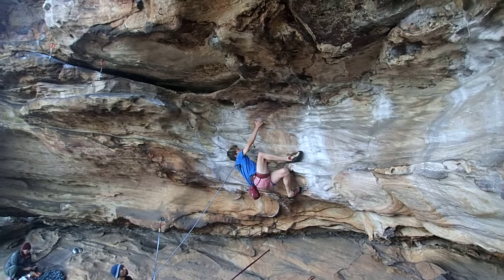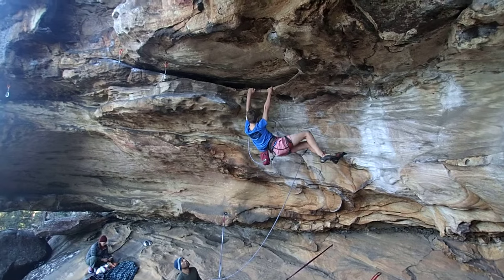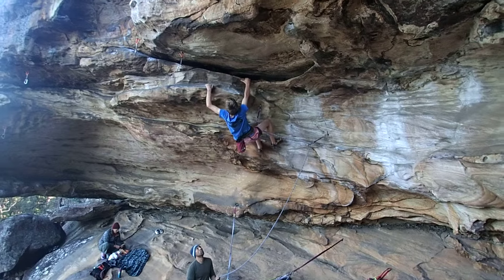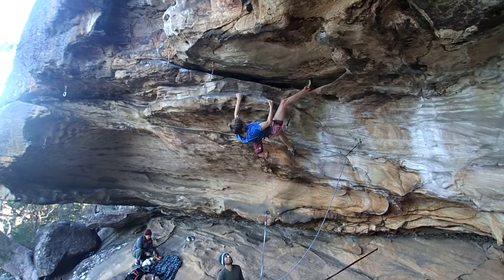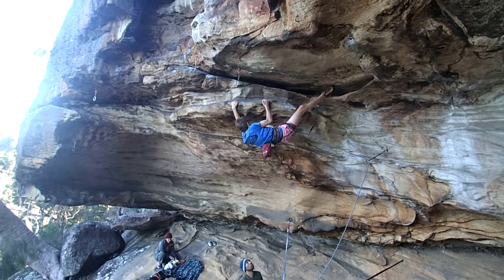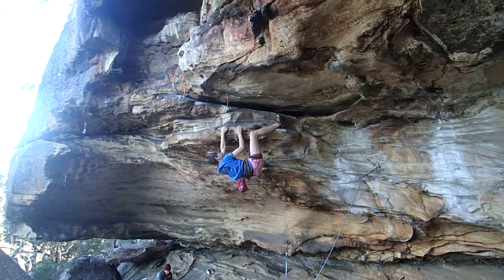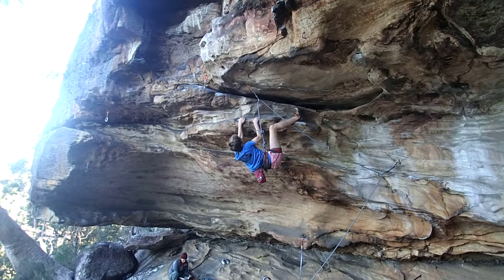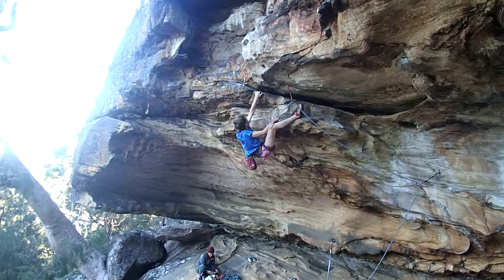Roman Tascott Cave Rock Climbing